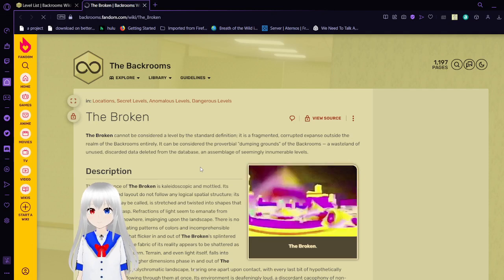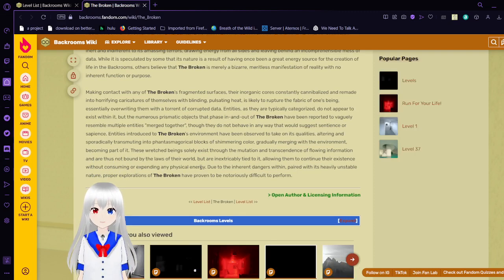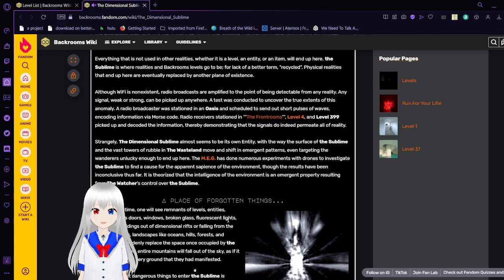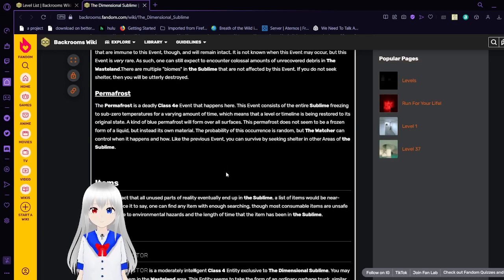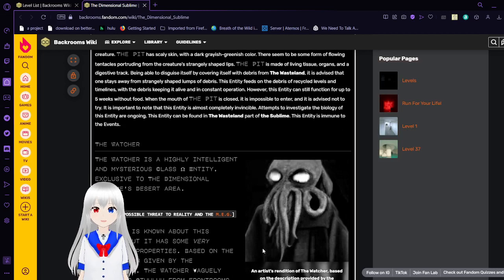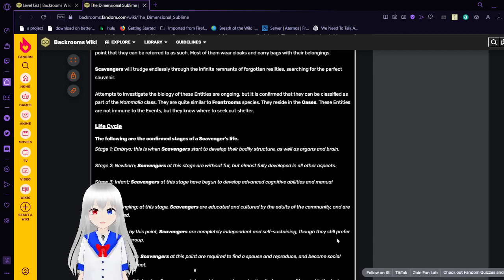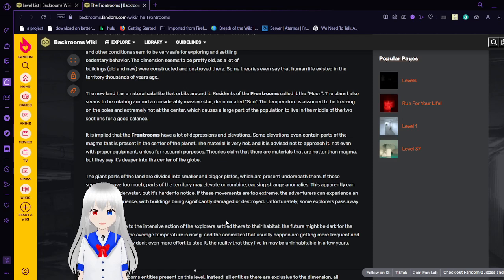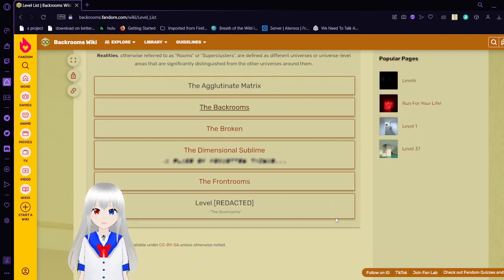Haku found the different "realities" on the backrooms wiki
reality is strange huh?

The Dimensional sublime (I didn't finish this, I'll read it on its own in another video